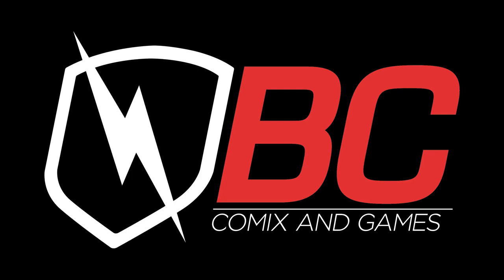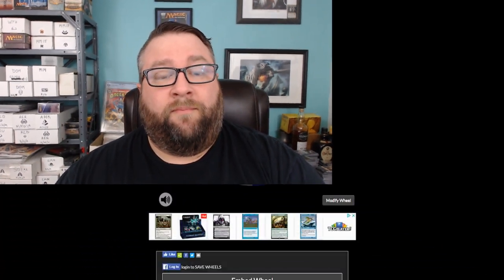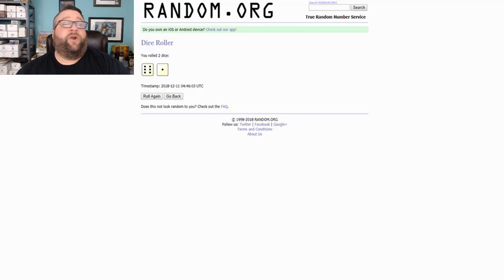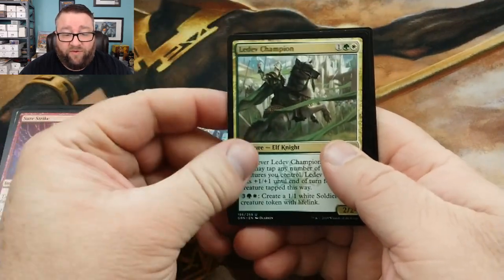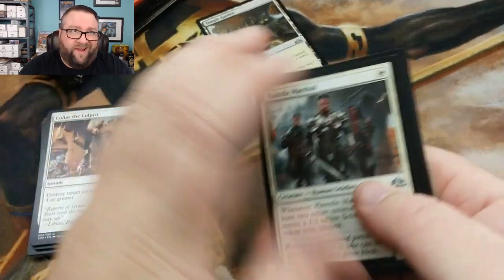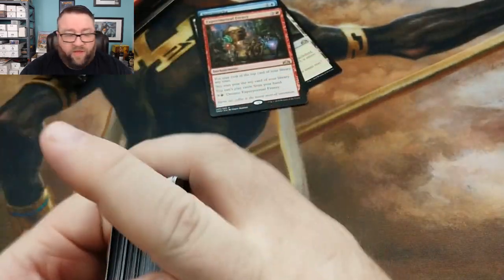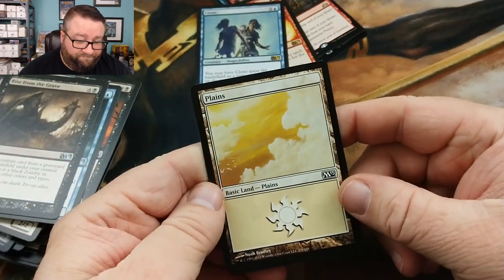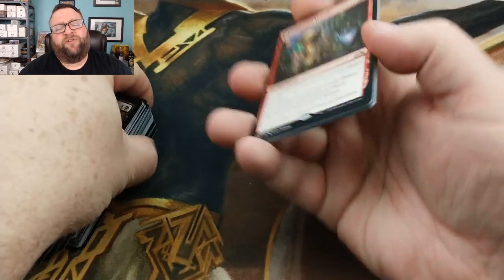December Pack to Power a Cure + Giveaways + Packs four Patreon Build-a-Pack Box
In this video, we briefly go over our Pack to Power a Cure binder, then we open a few packs for some people who commented on last weeks videos, and finally, we open up a variety of packs to help restock our Patreon Build-a-Pack box with some solid hits!

See what we have in our Pack to Power a Cure Trade Binder!